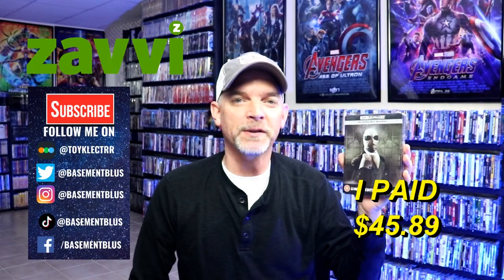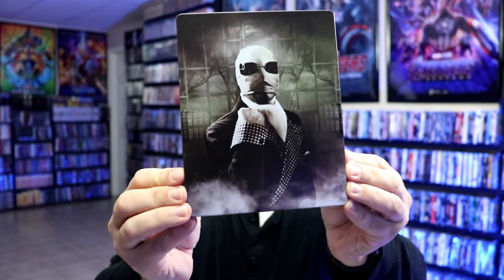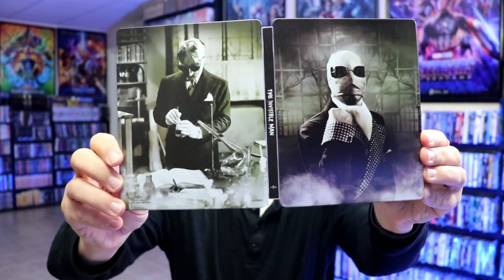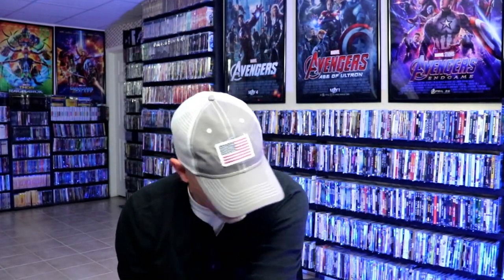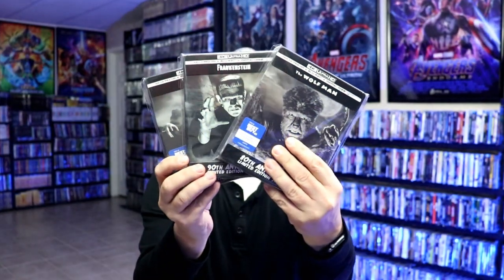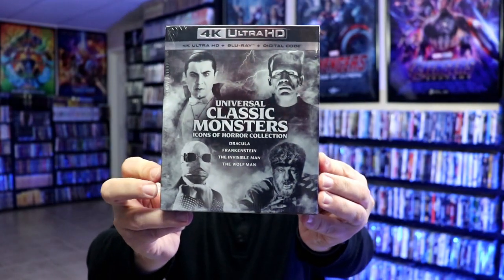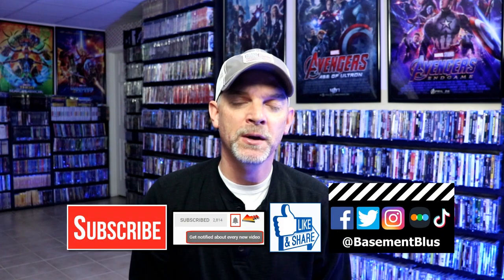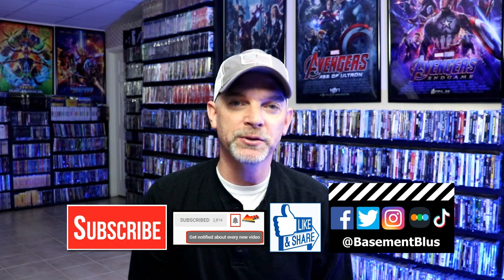The Invisible Man Zavvi Exclusive 4K Ultra HD Blu-ray Steelbook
Check out The Invisible Man Zavvi Exclusive 4K Ultra HD Blu-ray Steelbook!

Purchase The Invisible Man Blu-ray
Purchase The Invisible Man Complete Legacy Collection
Purchase the Universal Classic Monsters: Icons of Horror Collection